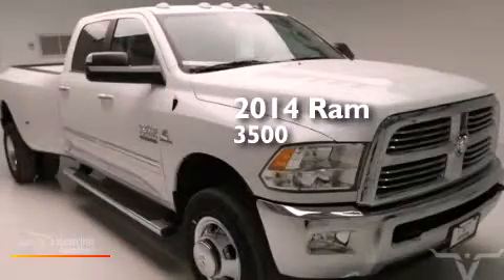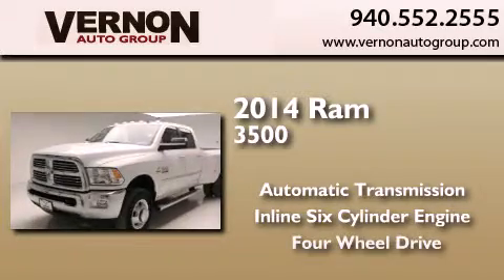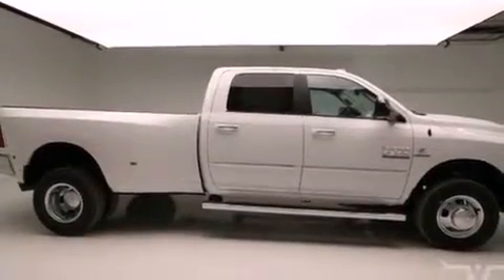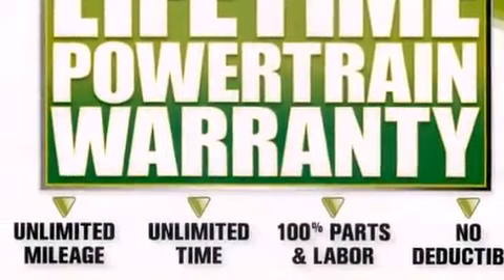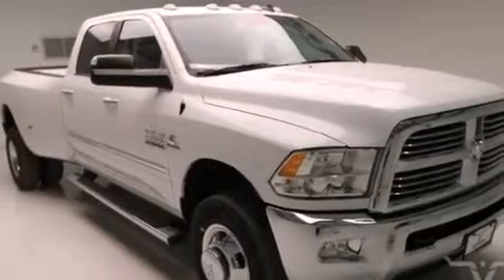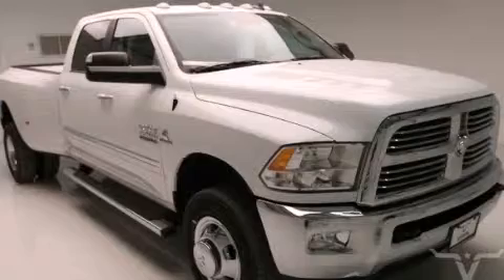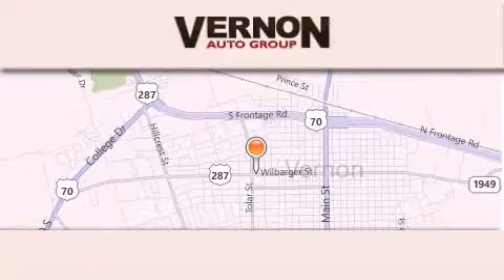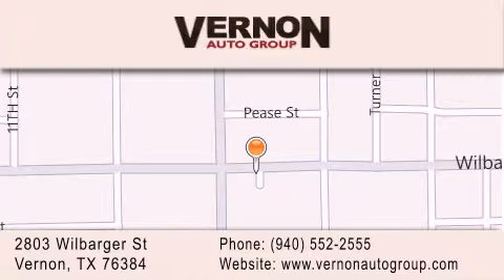2014 Ram 3500 DRW Vernon TX 76384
We have been honored to serve the Vernon TX area , we promise that your experience at our dealership will exceed your expectations ! Year : 2014 Make : Ram Model : 3500 DRW Engine : 6.7L I6 Cummins Turbo Diesel Engine Trans . : Automatic Exterior : White Interior : Gray Vernon Auto Group 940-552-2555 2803 Wilbarger St Vernon , TX 76384